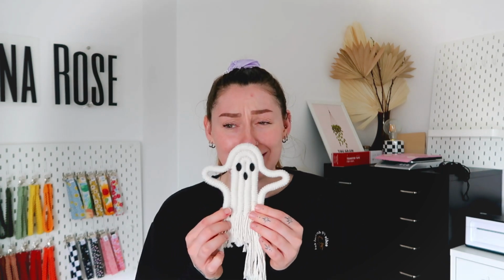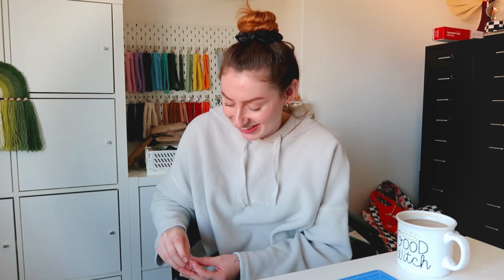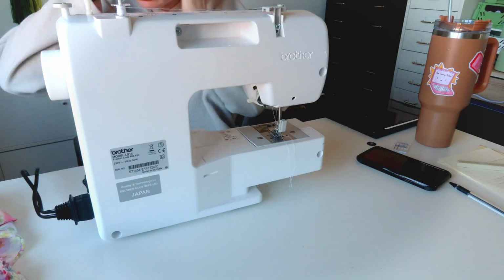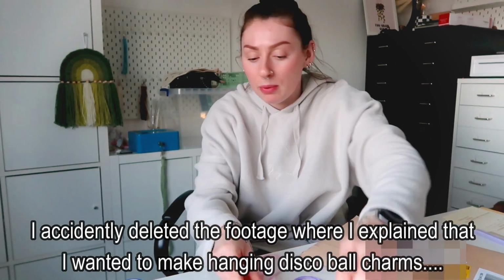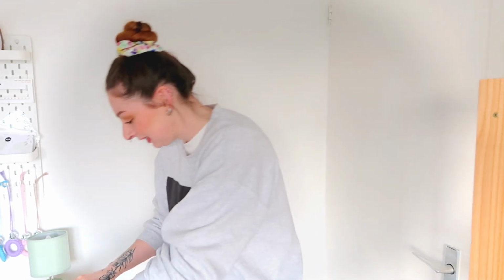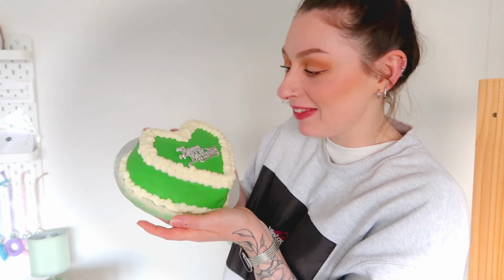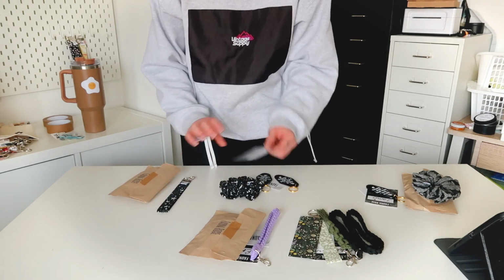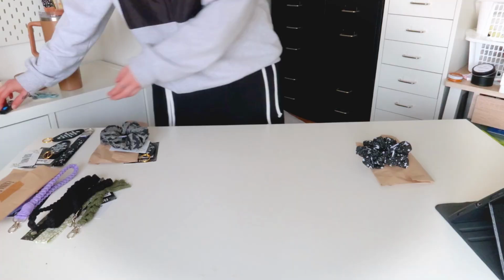STUDIO VLOG #49 ☆ 1ST BUSINESS BIRTHDAY! Farmers Market & Packing Orders!? | Fauna Rose ☆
Join me as I head back to my monthly farmer's market after missing the last 2, pack some orders and celebrate Fauna Rose's first birthday! Woo!

☆ LINKS ☆